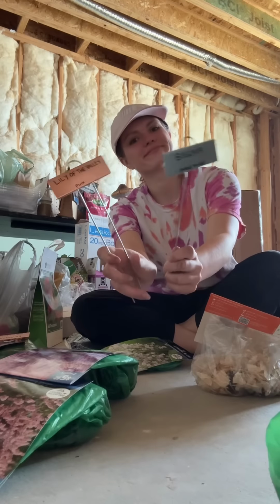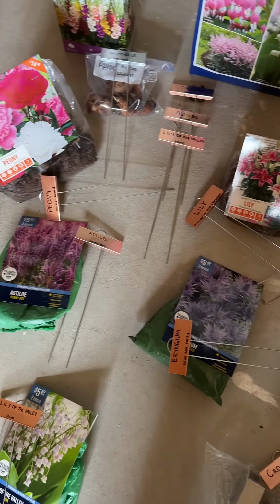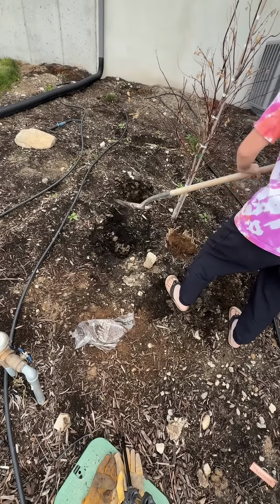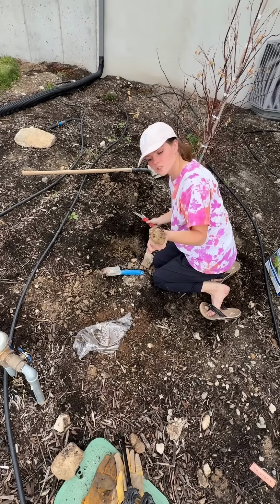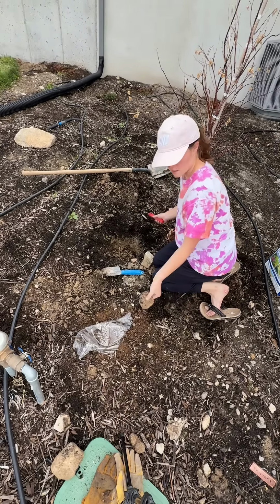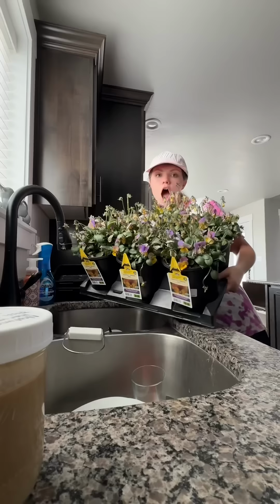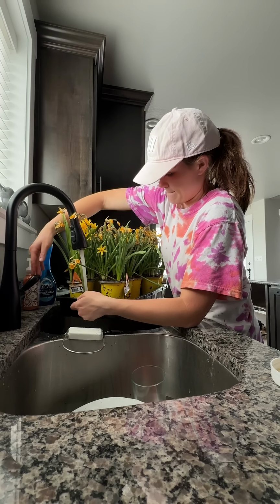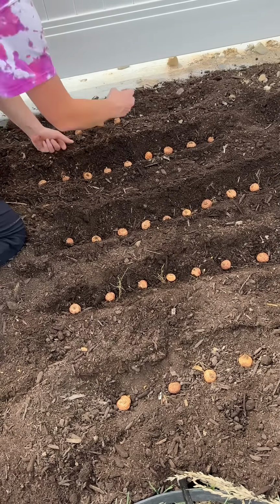Come plant my spring and summer flower bulbs with me 🌸